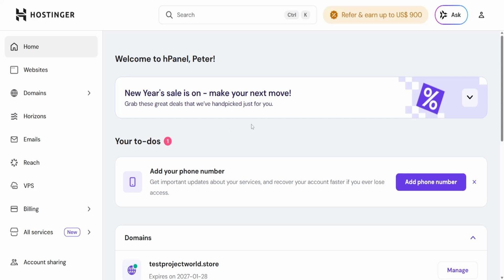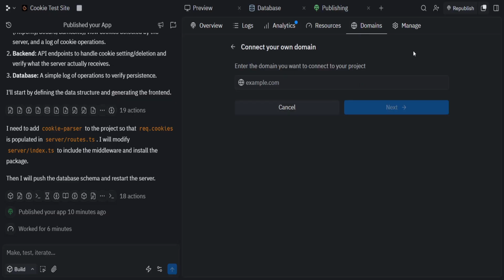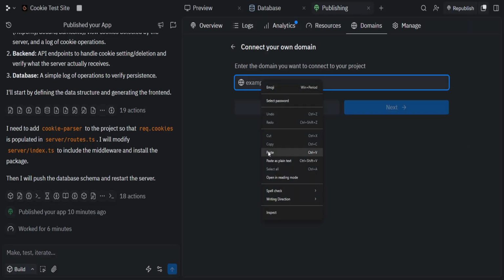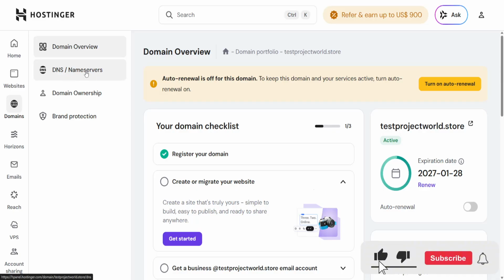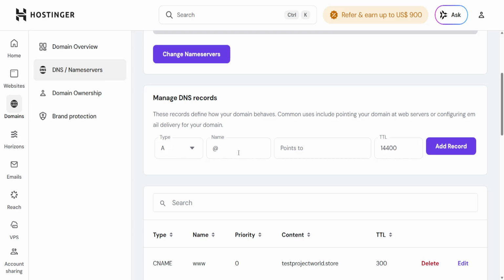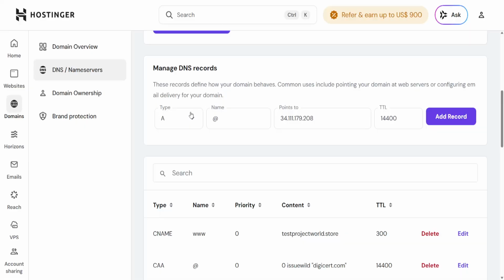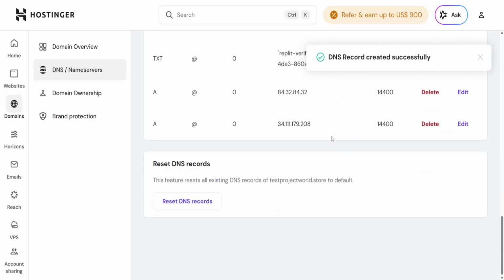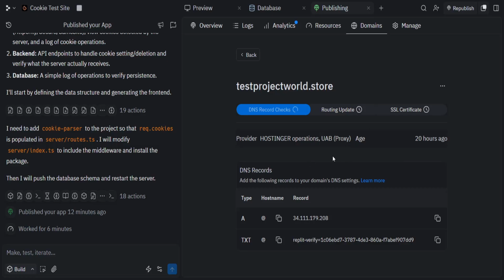How To Connect Hostinger Domain To Replit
In this video I show you how to connect Hostinger domain to Replit. If you want to learn how to add a custom Hostinger domain to your Replit website or project then this is the tutorial for you.